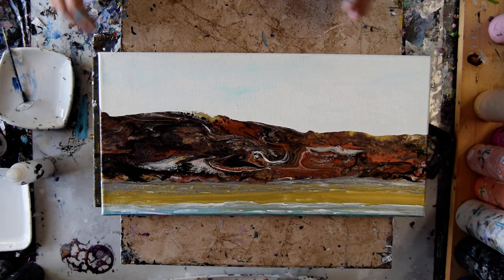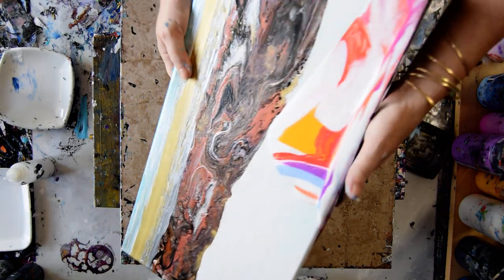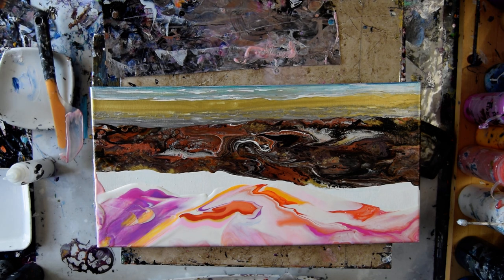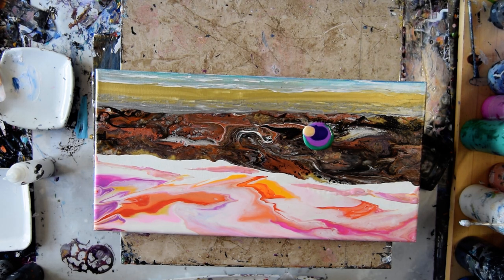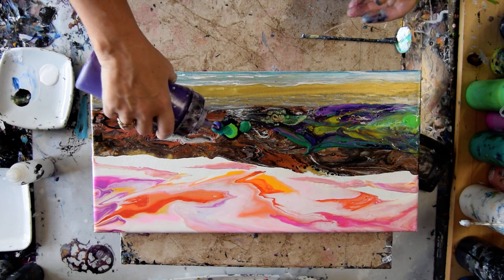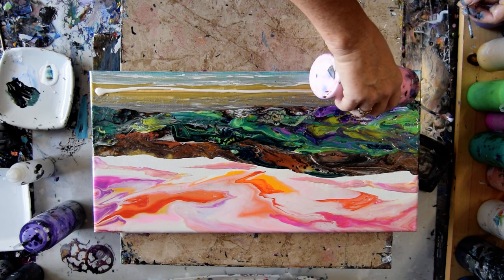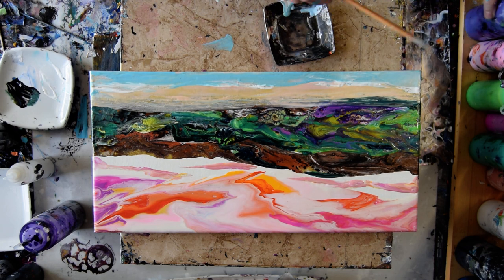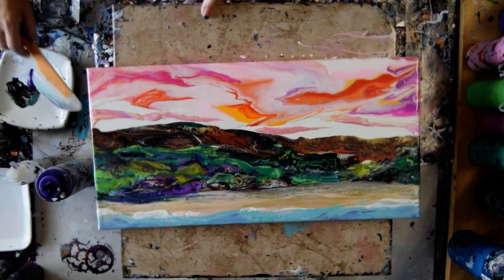#8325 Recycled Seascape Upgraded Contemporary Art Fluid Acrylics 10.13.2021intuitive art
#8325 Recycled Seascaped Upgraded Contemporary Art Fluid Acrylics 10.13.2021intuitive art

  The "pouring" mixture recipe I add to my generally is 3/4 Floetrol with 1/4 (estimated) GAC800 from "Golden" (prevents cracking and adds shine to dry artwork.)mixed into it thoroughly.
I like to begin with a half-pouring mixture and half color. After that is mixed thoroughly, I add more pouring mixture until the viscosity (thickness) is like warm hone. If I want it thinner, I add more Pouring mixture. If the color is not strong enough, I add more pigment. When mixing colors, my amounts are always estimated and then altered to get the right consistency I like. I use plastic squeeze bottles with measurements on the side. I add a marble into the bottle to aid in the mixing process. Marbles work well but exercise caution if you end up with more than one because they will shatter in the mixture eventually. It's imperative (Important) that all mixture be shaken thoroughly again before using in any session every time! The consistency is usually medium "body" weight, but other weights are usable with minor adjustments.

All my acrylic paints are mixed in advance and contained and stored in squeeze bottles. If you are not using squeeze bottles, I suggest using a container that has a tight-fitting lid or sealing the container with Glad sticky wrap. I have often used the 4oz size plastic deli containers with airtight lids, and the paint keeps for a long time in them, but you must stir before using the mix again. Floetrol and other flow agents will rise to the top between uses. None of my acrylic paint has any added silicone. To create the pearlescent effects seen in most of my artworks, I use "Golden's" Iridescent pearl "Fine" added to colors. I add a good squirt directly into whatever I am mixing in. I recommend experimenting to find out how much is enough for your ideal shimmer.